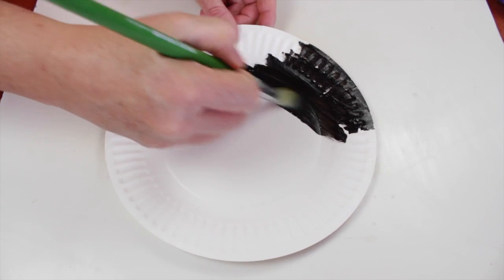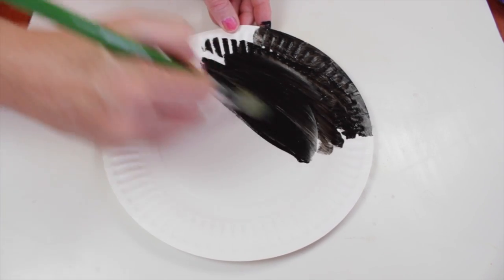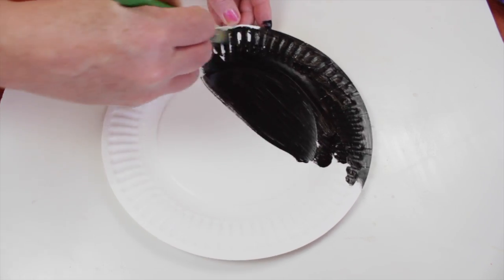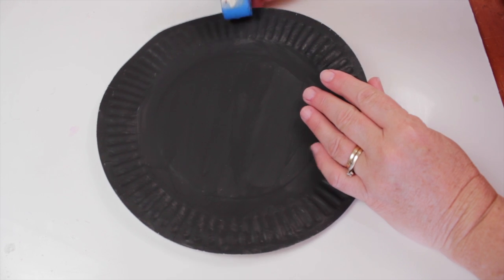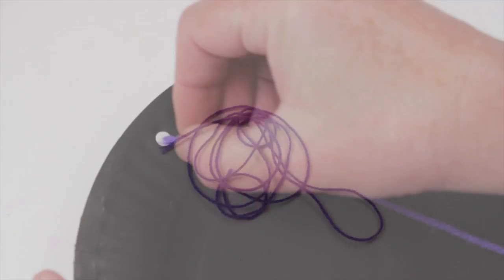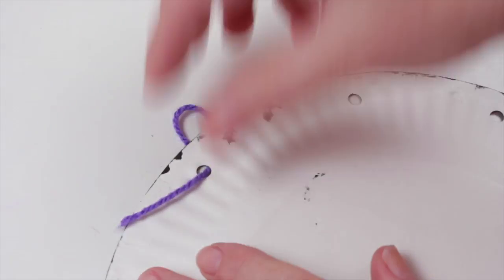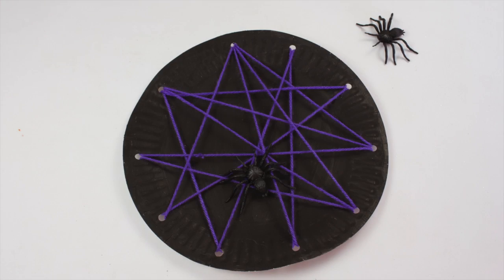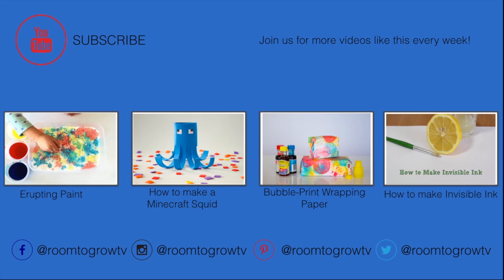Paper Plate Spider Web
This activity is great for introducing basic weaving and lacing skills. We made the spider web after reading Charlotte's Web, and included it as part of our Halloween crafts playlist, which you can check out

What you need:
Paper plate
Yarn
Plastic spiders
Hole punch
Paint
Paint brush
Scissors

Watch the video to follow the instructions on how to make the paper plate spider web!